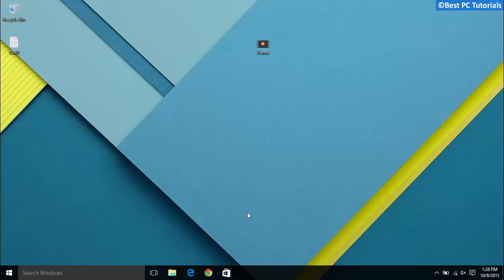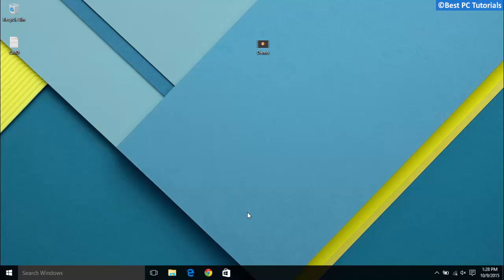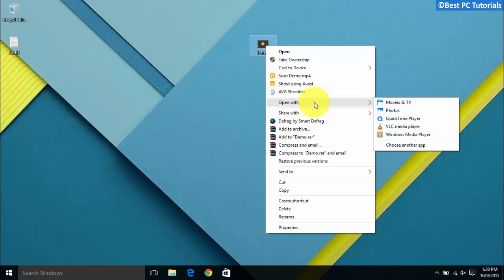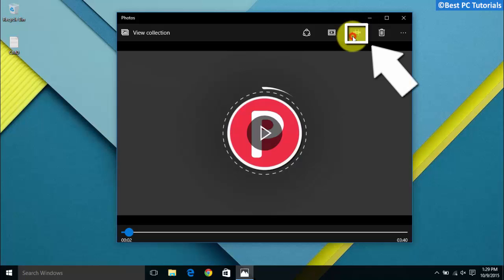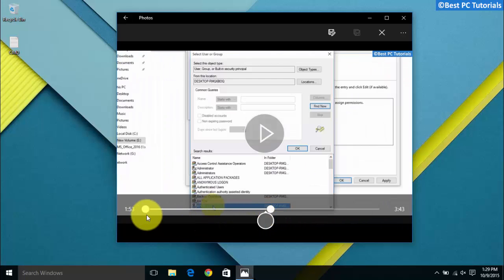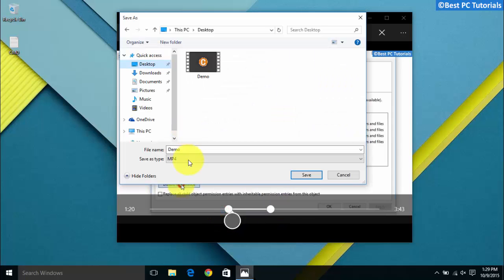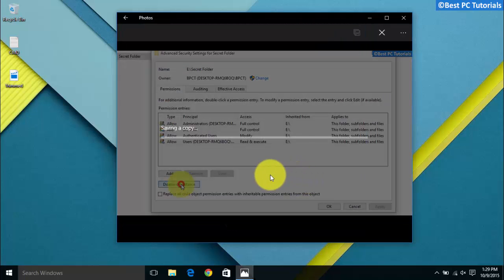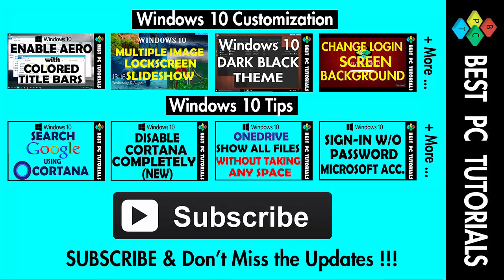Windows 10- Trim Videos using Photos App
This video shows, How to Trim Videos using Photos app in Windows 10, without using any video cutter tool or software.